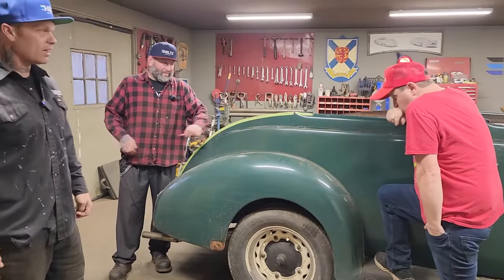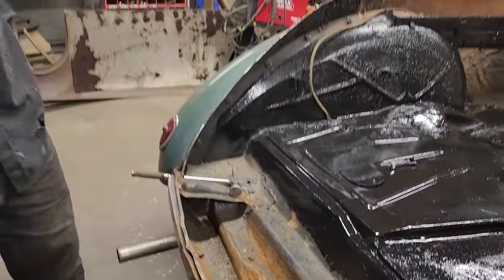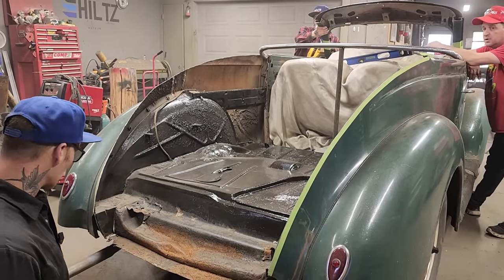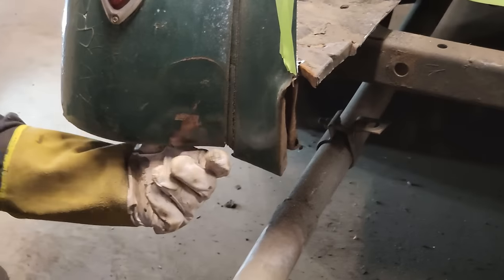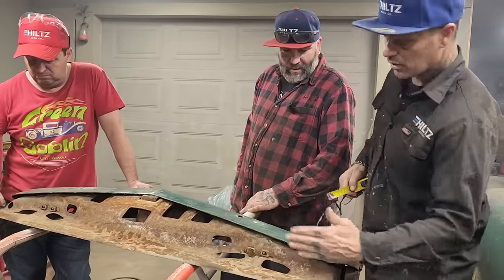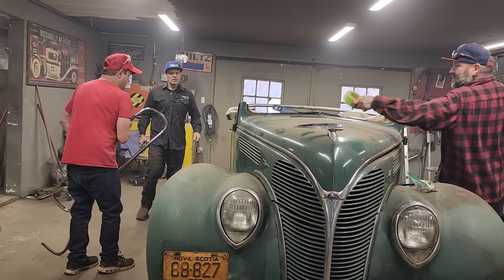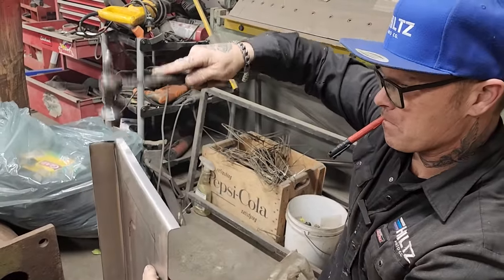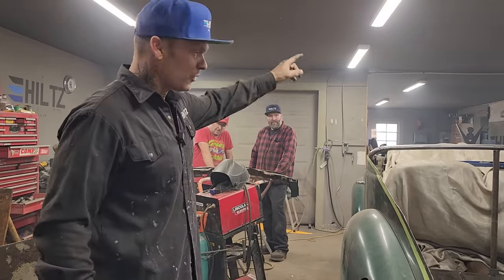More slicing and dicing... 4" window chop 🪚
The vision is to turn this 1938 Ford Sedan into a roadster with a carson top but the struggle is REAL. This is the first time we've second guessed ourselves whether we're doing the right thing. The plan today is for Nathan and Doug to chop the roof 4 inches while Bad Chad fixes the damage in the rear end when it rolled down the previous owners driveway and hit a tree

MAILING ADDRESS:
Hiltz Auto Co.
RR3
Canning, NS
B0P 1H0